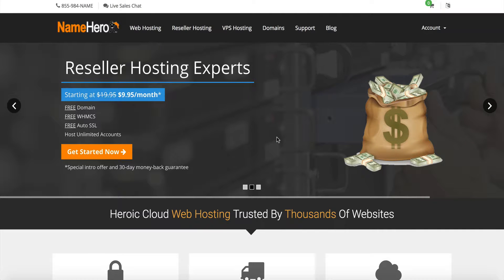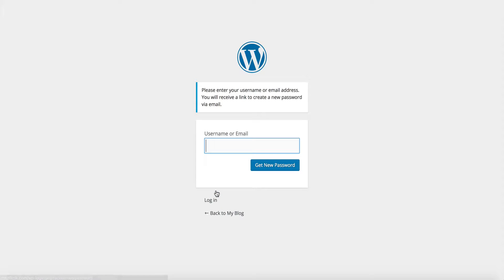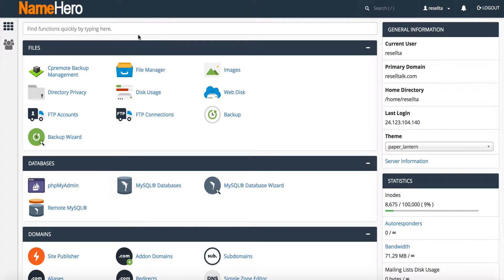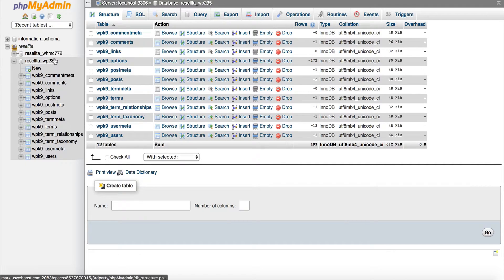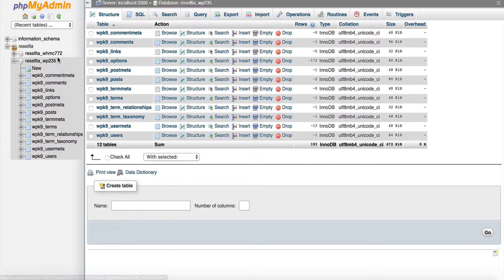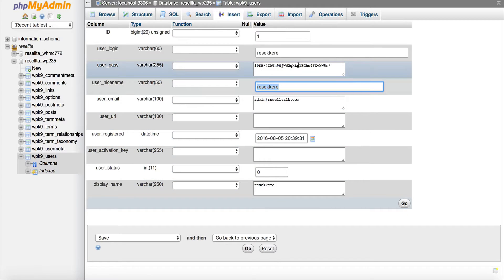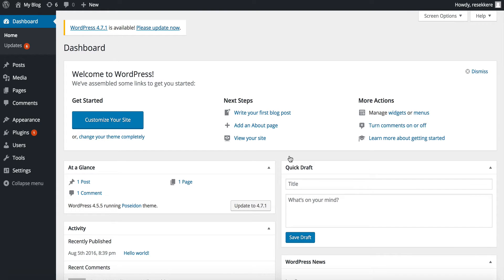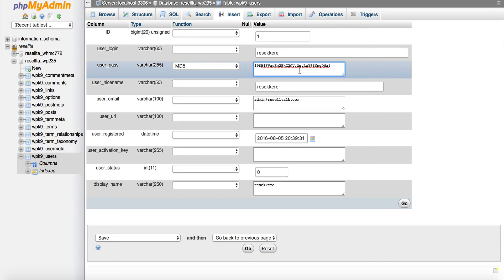How To Reset Your WordPress Admin Password From PHPMyAdmin